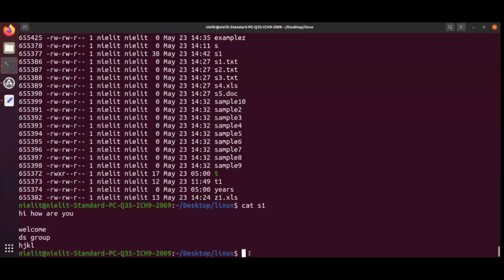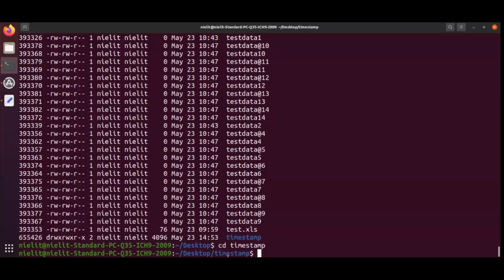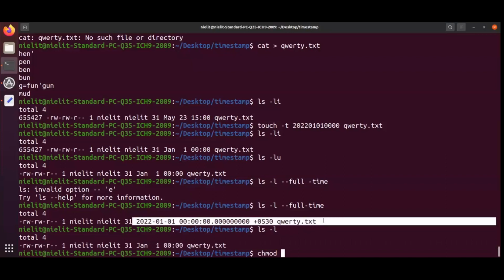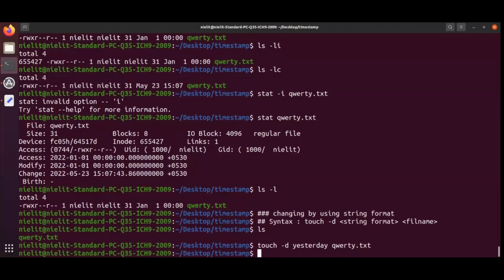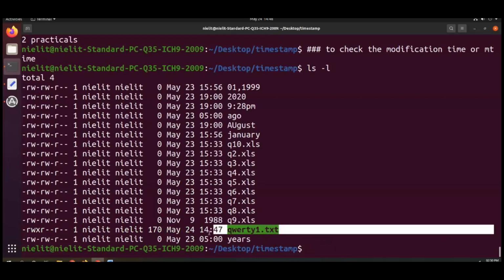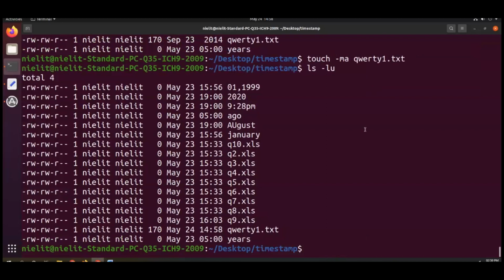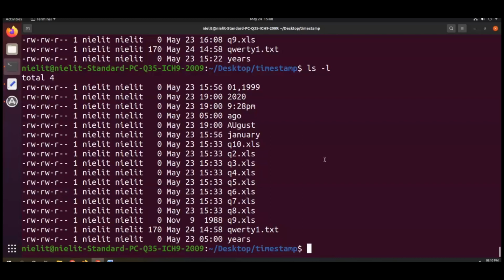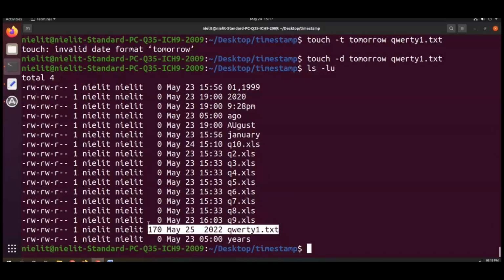Class-12 : Time Stamp| Practical Course | Linux Beginners to Advanced Level in English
Linux is the high demand Operating System that is mostly used in the IT industry. In whatever role you work in the industry  like Software Engineer, Developer, Data Engineer or Data Scientist, you should have atlest basic knowledge about it.  Hence, we are bringing the classes from very basic level to the advanced level. If you are as IT aspirant you have surely reached the right platform. Our course will be very helpful for you.

Thanks a lot in advance for watching our videos. Do like, share and subscribe our channel for more videos on Linux and in future we'll bring videos on high demanding courses like JAVA, Python, Machine Learning, Big Data Analytics, R Programming, Advanced Excel etc very soon.

- Time stamp i.e, access time, change time, modification time